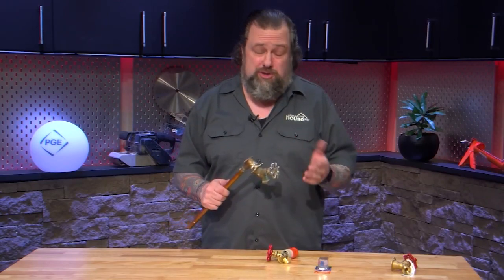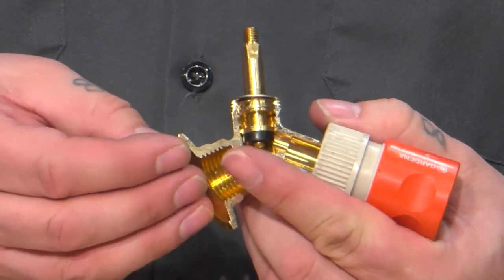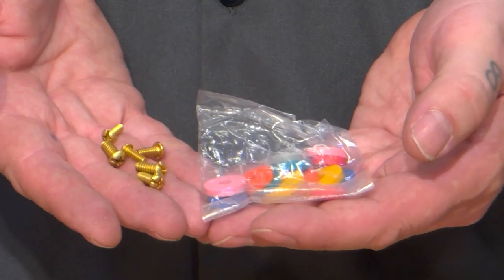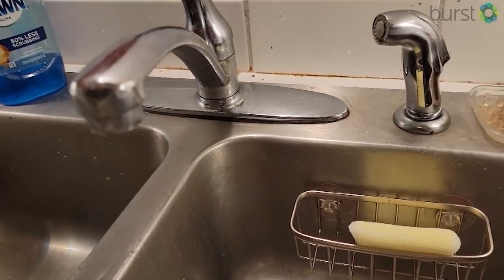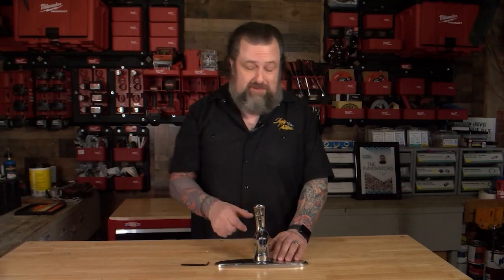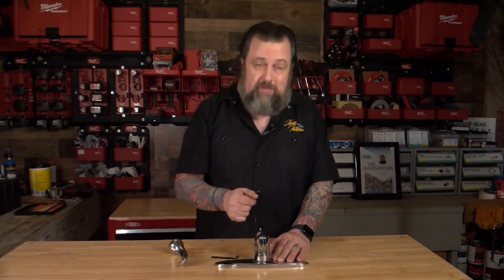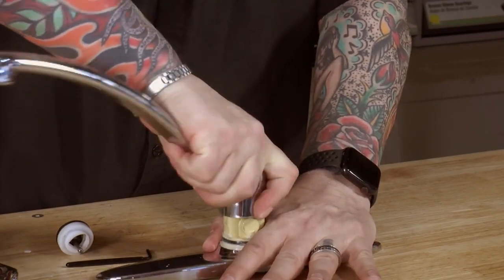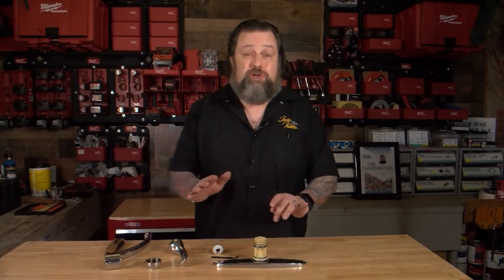Neighborhood Connection: Fix a leaky exterior faucet and kitchen faucet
Eric G shows you how to repair that exterior hose bib and possibly get a little more life out of it. Plus Eric G shows you how to repair that single handle Delta faucet.